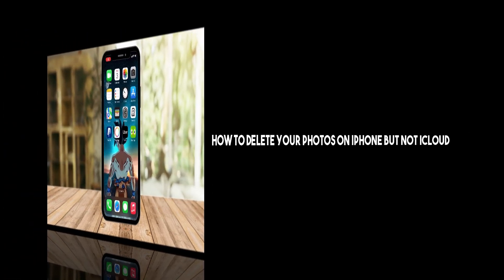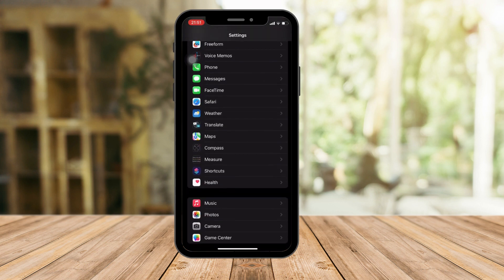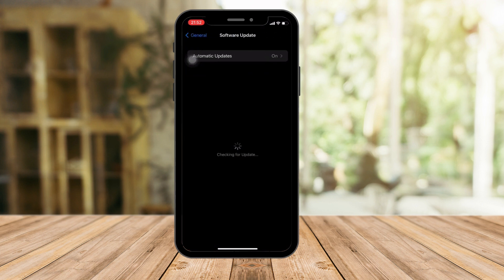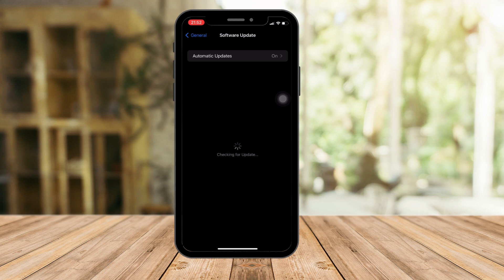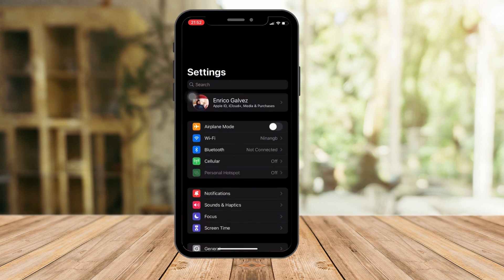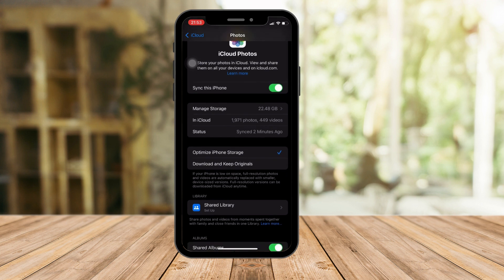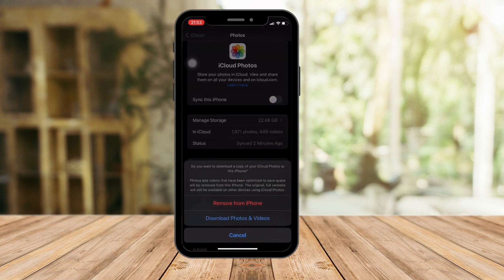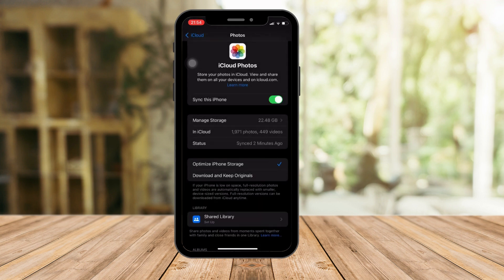How To Delete Photos Only On iPhone But Not iCloud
Need to free up space and manage your iCloud photos? Discover how to manage your iCloud Photo Library efficiently, delete photos from your iPhone without affecting your iCloud storage, and ensure your memories are in sync across devices.